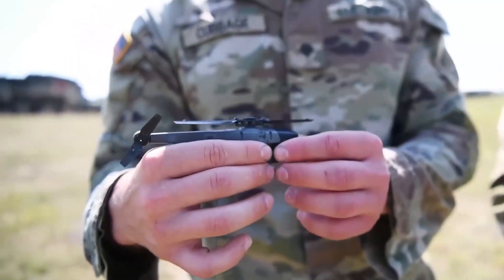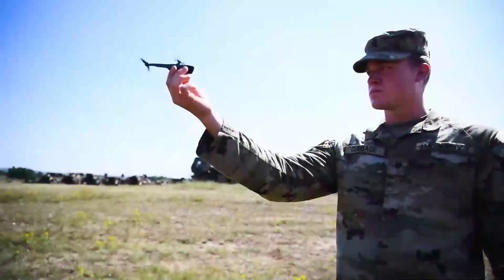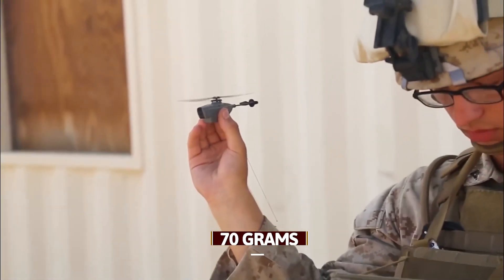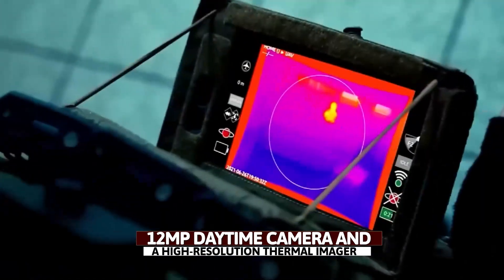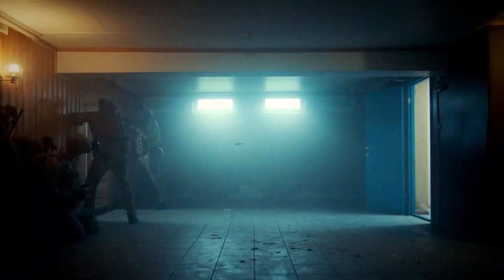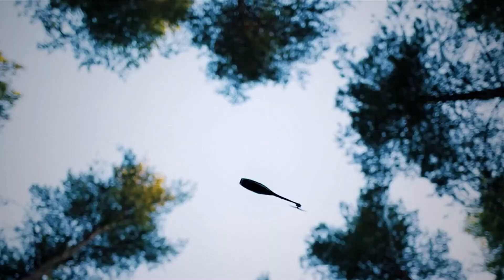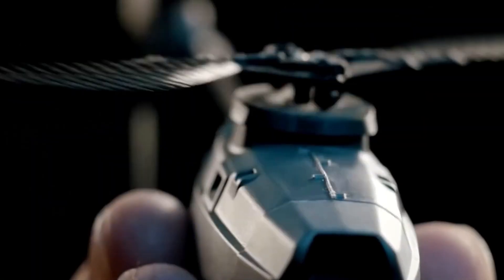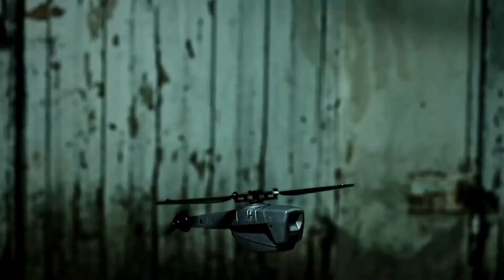What Makes Black Hornet The BEST Drone?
What Makes the Black Hornet the BEST Drone? Discover why this tiny but
powerful drone is the go-to choice for military forces worldwide! From its ultra-compact design to its stealthy surveillance capabilities, the Black Hornet is a game-changer on the battlefield. Learn about its advanced camera systems, impressive flight stability, and how it provides real time intelligence in the most challenging environments. See why this micro-drone is considered the ultimate tool for modern warfare and tactical operations! Lets dive into What Makes Black Hornet The BEST Drone?

✈️ Welcome to Airplane Enthusiasts Playground! ✨️🔥

Rev up your engines and dive into the ultimate hub for airplane lovers! From luxury planes and classics to the latest plane tech and custom builds, we bring you everything an airplane enthusiast could dream of. Whether you’re passionate about horsepower, luxury flights, or performance upgrades, this is your playground.

✈️ Explore high-speed reviews, plane comparisons, and expert insights. ⚙️ Discover the latest plane tech, mods, and upgrade tips. ✈️ Get inspired by the beauty and power of planes from around the world.

00:00 - What Makes Black Hornet The BEST Drone?
00:25 - Overview Of The Black Hornet Drone Series
01:41 - Key Features Of The Black Hornet 4
02:57 - Advance Imaging Capabilities
04:12 - Flight Performance & Endurance
05:10 - Covert Operations & Stealth Technology
06:28 - Navigation & Obstacle Avoidance Systems
07:49 - Military Applications & Use Cases
08:58 - Integration With Other Military Technologies
10:24 - Comparison With Previous Black Hornet Models
11:49 - Future Developments & Enhancements